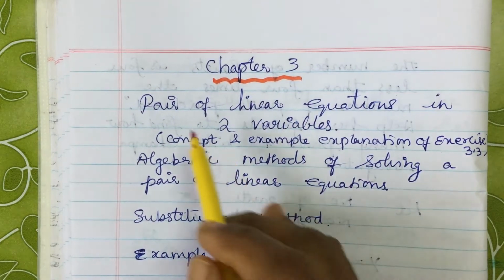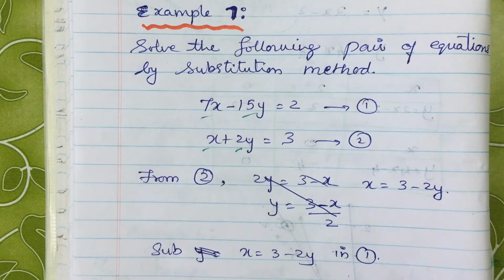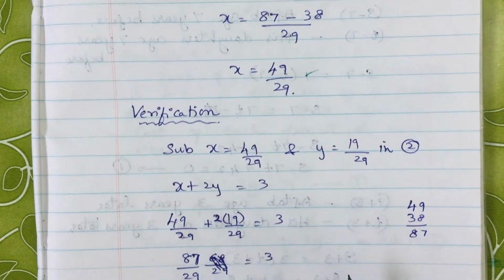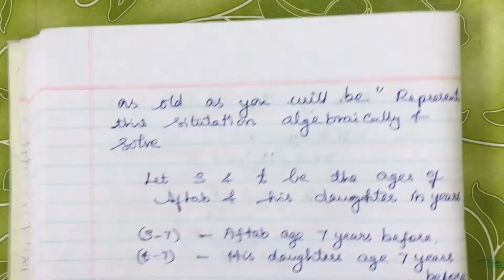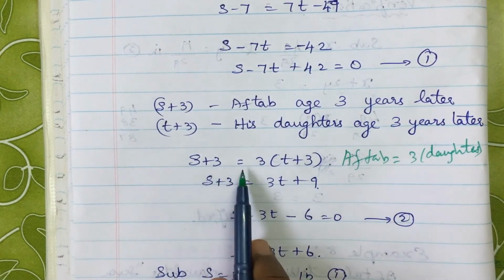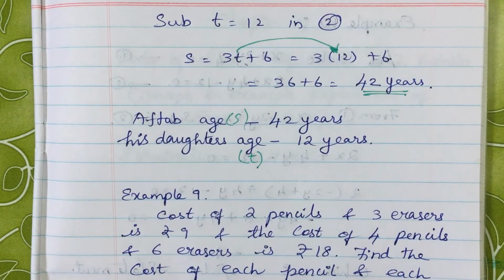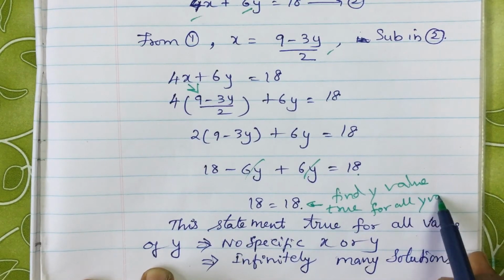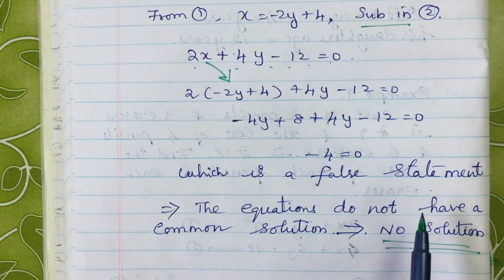Algebraic method of solving a pair of linear equations - Elimination method -Chapter 3-class 10 CBSE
CBSE NCERT Maths Chapter 3 Pair of Linear Equations in two variables (concepts & examples explanation) Exercise 3.3 with English explanations